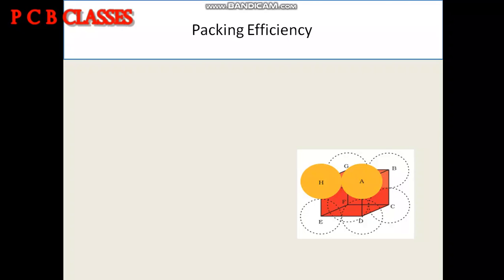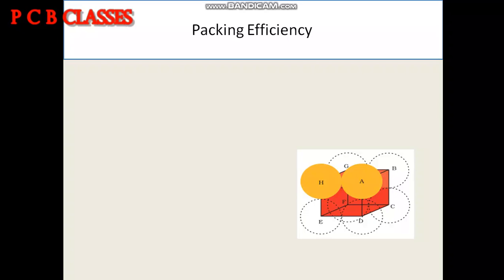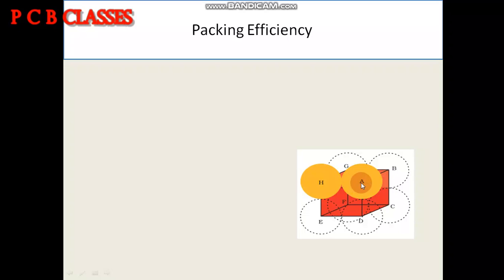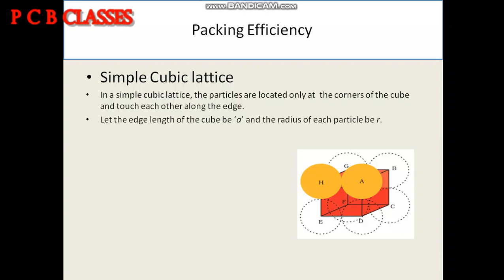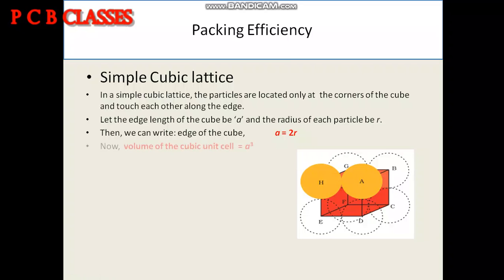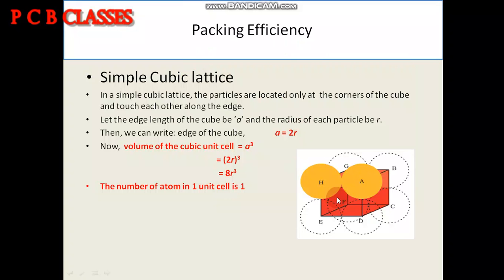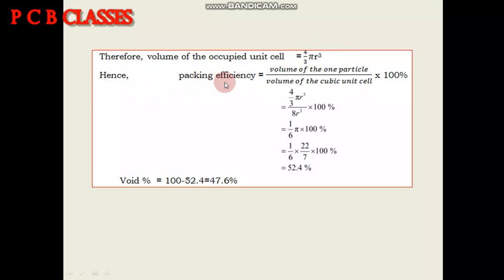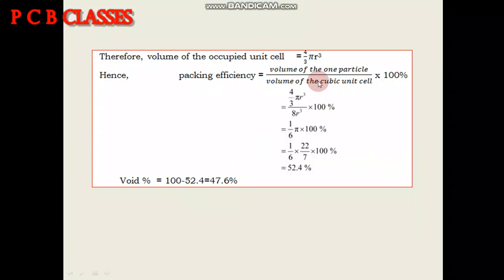SOLID STATE /PACKING EFFICIENCY PART1/2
primitive unit cell packing efficiency derivation